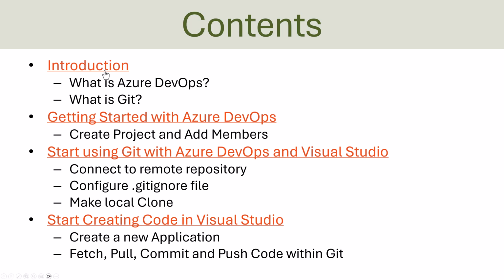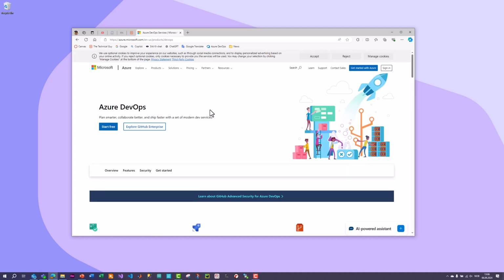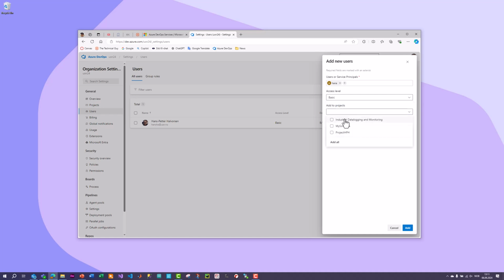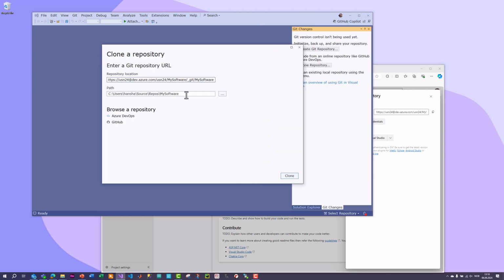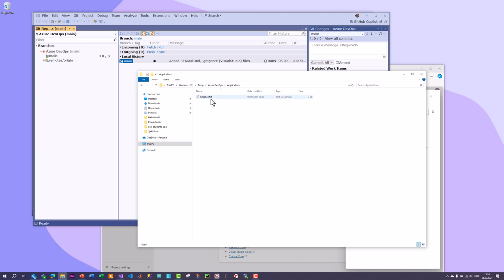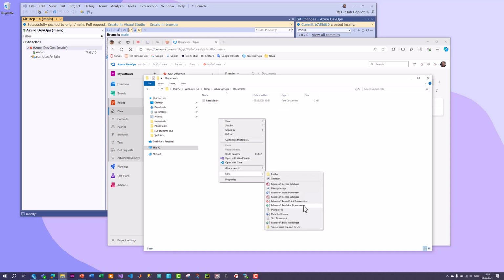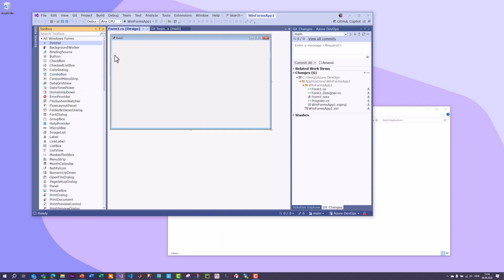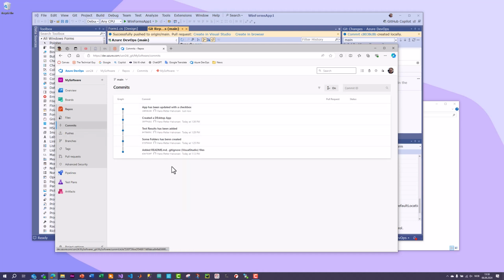Azure DevOps with Git and Visual Studio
Azure DevOps is tool for Software Engineering where you have features for Planning, Collaboration, Source Code Control, Bug Tracking, Agile and Scrum, etc. Azure DevOps is developed by Microsoft. Azure DevOps is Free for 5 Developers + Stakeholders. You use it in your web browser, and it also has integration with Visual Studio for Source Code Control. Git is a distributed revision control system that is used within Azure DevOps.

Contents
00:00 Introduction
03:19 Getting Started with Azure DevOps
08:24 Start using Git with Azure DevOps and Visual Studio
21:01 Start Creating Code in Visual Studio